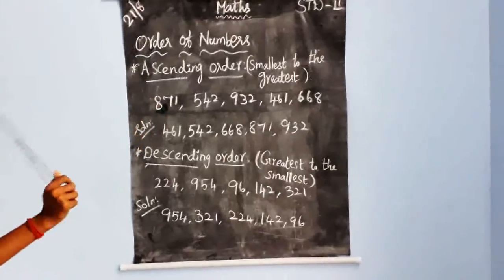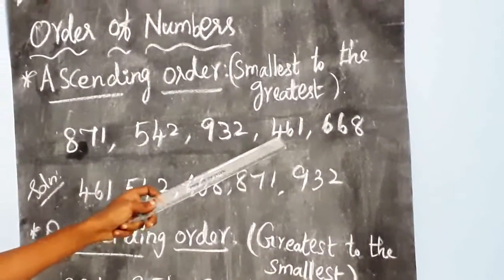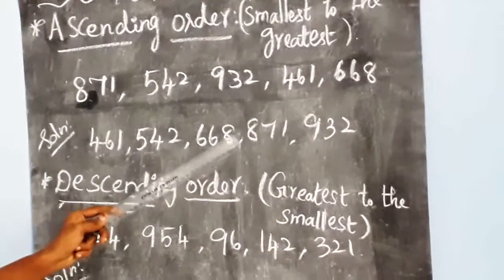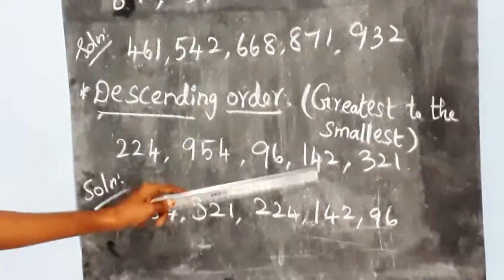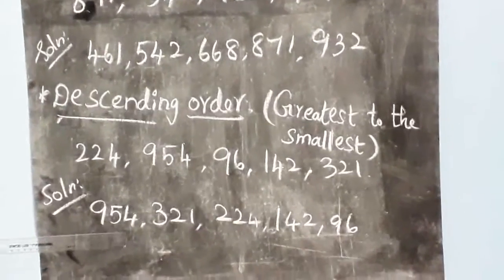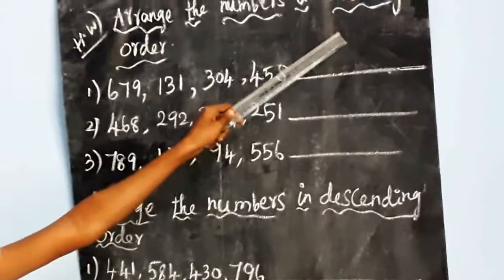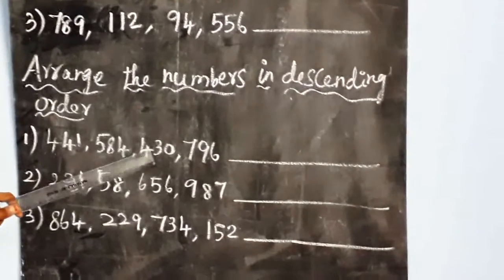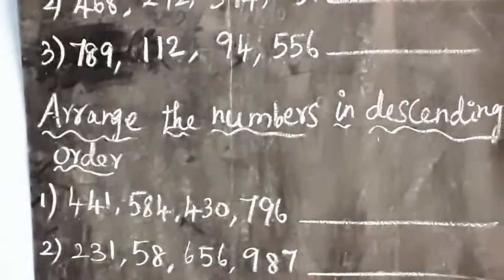2nd std Maths (21.8.20)